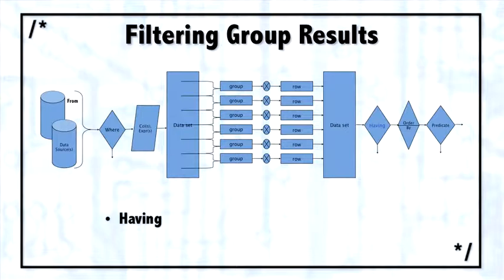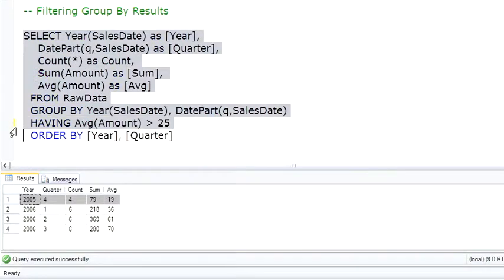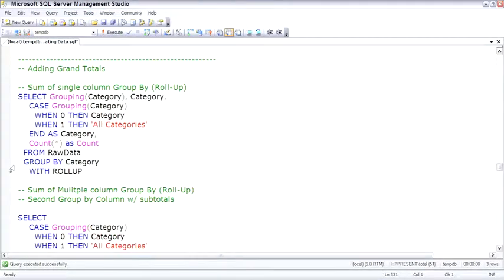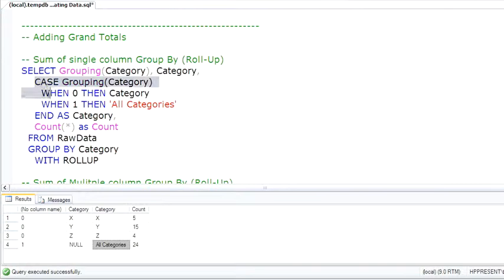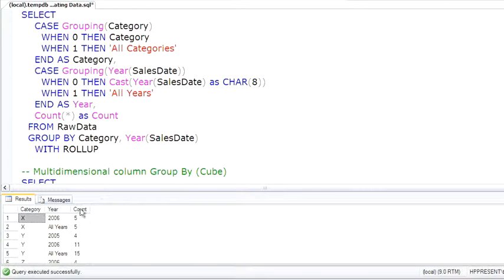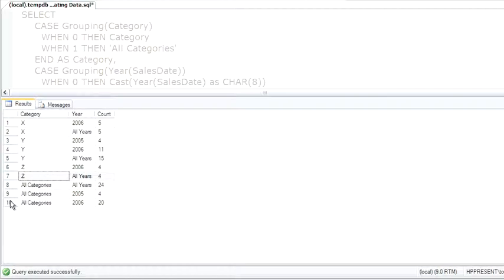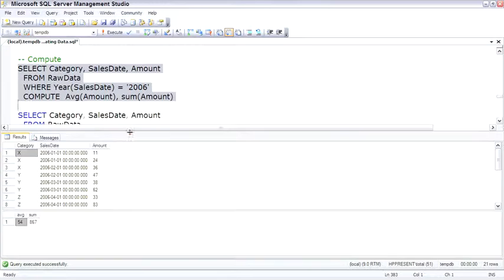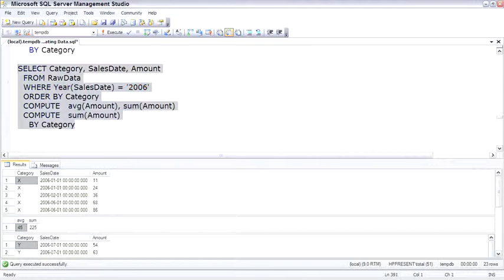5 Filtering Groups & Adding Grand Total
Lesson 7 AGGREGATING DATA

By PMP